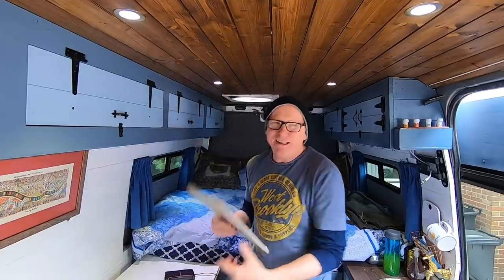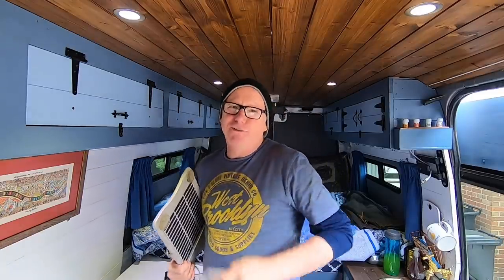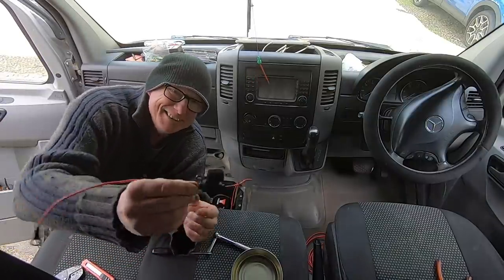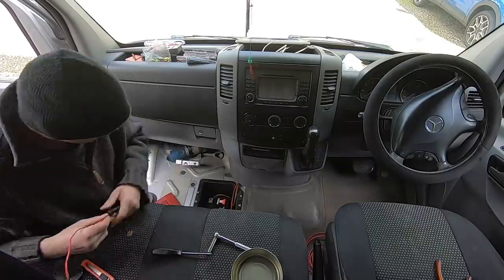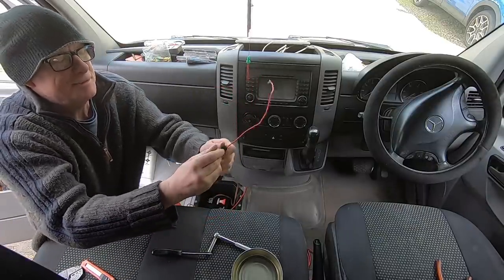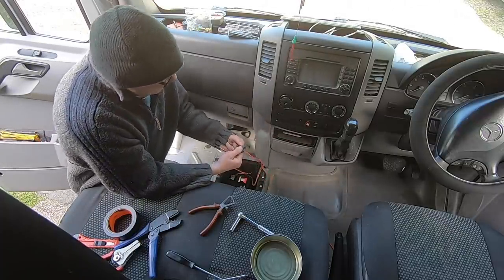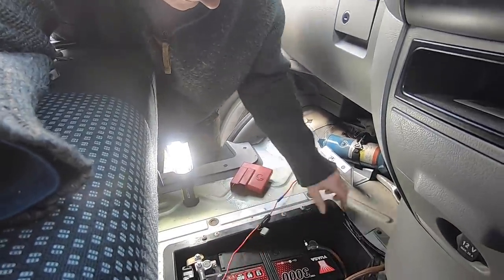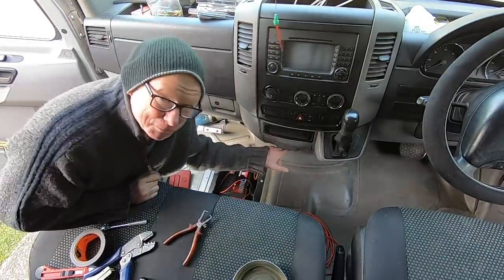How to stop your vehicle battery going flat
How to stop your car or van battery from going flat when you are parked up over long periods of time
how to stop your vehicle battery going flat, car battery keeps going flat, how to stop your car battery from dying, how to avoid car battery discharge, why is my car battery draining so fast?
The panel I use is unfortunately unavailable but here is one that's the same if not better
10W 12V Portable Solar Panel Battery Maintainer, High Conversion Power Backup Kit with Alligator Clip Adapter for Car RV Boat Automobile Motorcycle